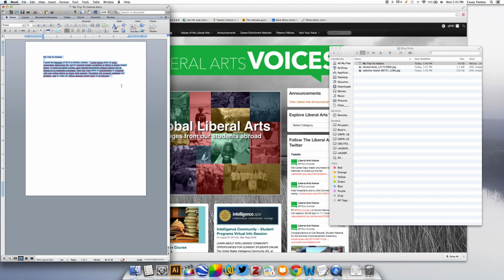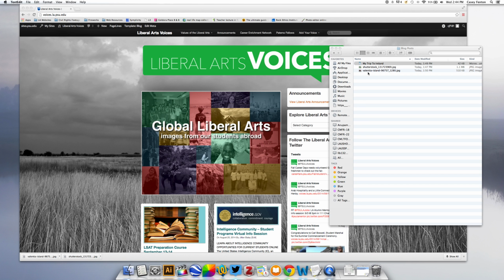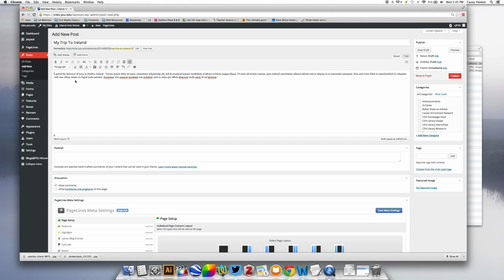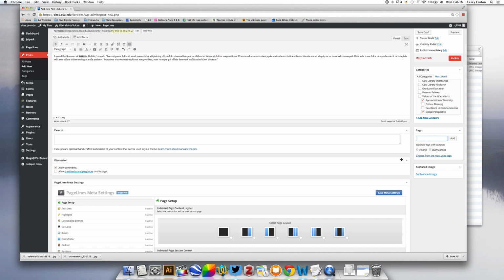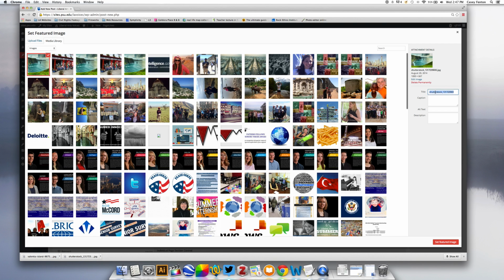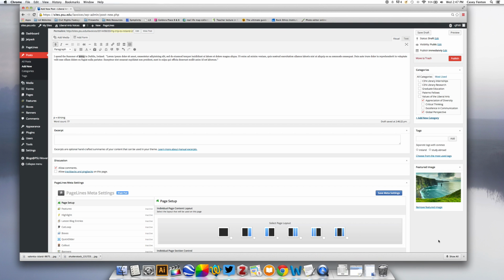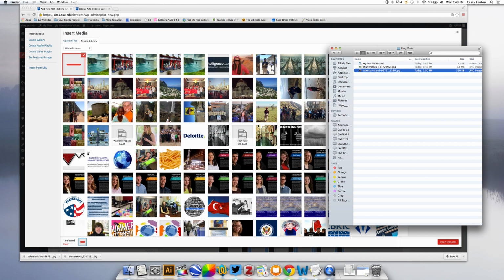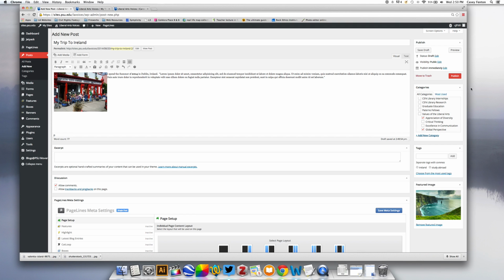publishing to Liberal Arts Voices